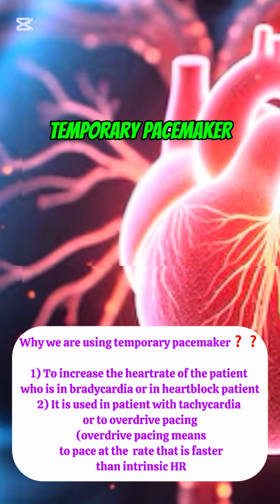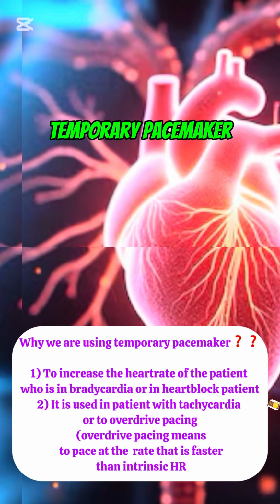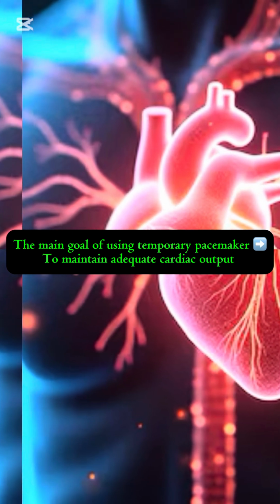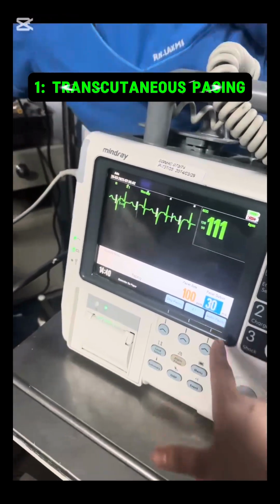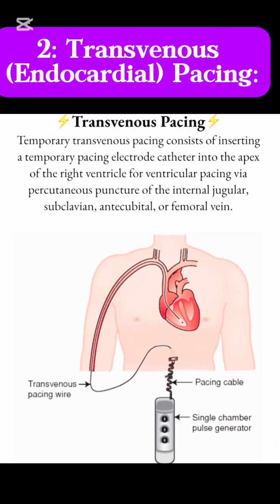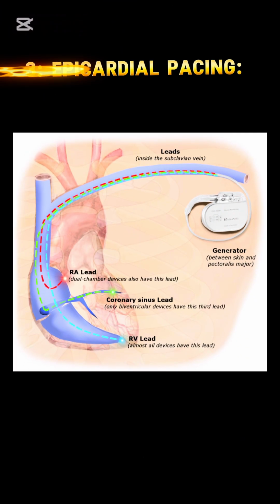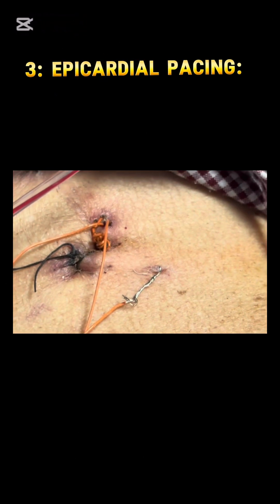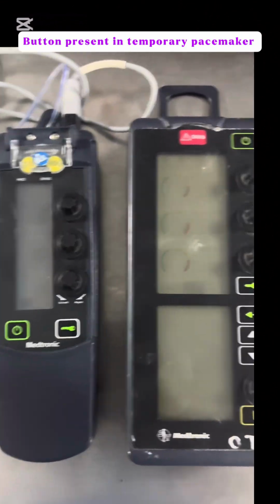Temporary pacemaker with its modes and settings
Temporary Pacemaker:
An artificial device that deliver timed electrical ya stimulus to the heart

Why we use temporary pacemaker ?
1: to increase HR and in pt with heart block
2: to decrease the HR for tachycardia or to overdrive pacing

How to pace the patient using temporary pacemaker ?

1: Transcutaneous pacing
2: Transvenous pacing
3: Epicardial Pacing

2 modes of pacing
1: Synchronous- detect when HR drop and sync
2: Asynchronous- pace at a fixed rate

Modes and settings:

1: power button
2: Lock button
3: Rate button
4: Output button
5: Sensitivity button
6: Battery indicator
7: battery 🪫 insertion port
insertion port
8: connecting block